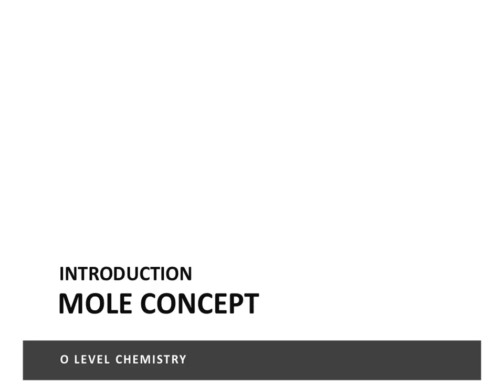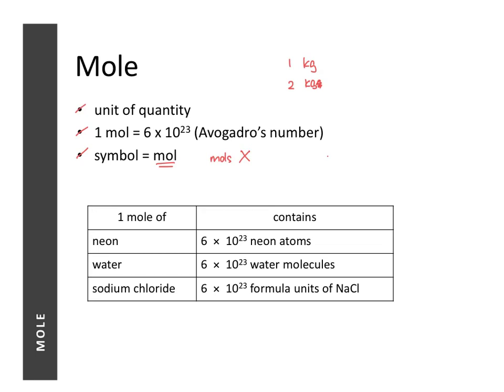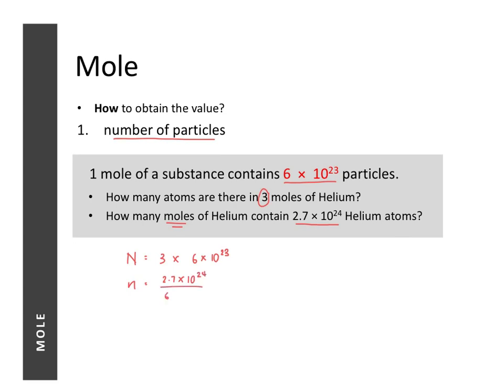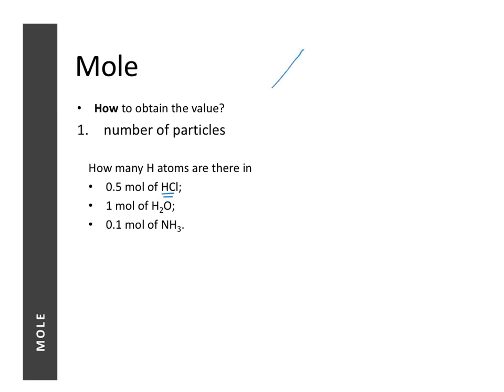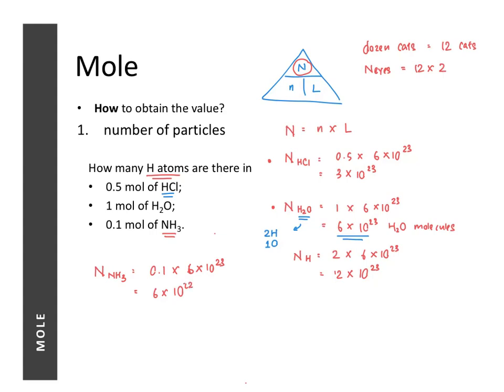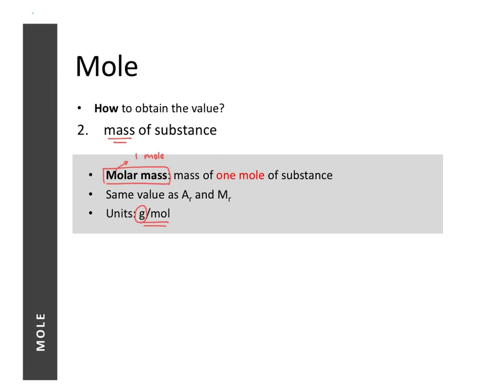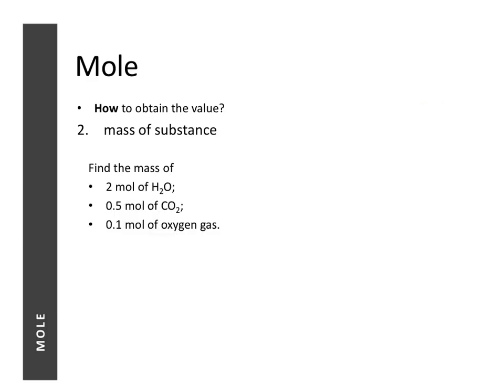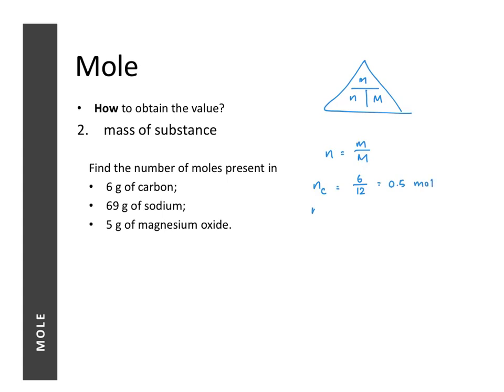O-Level Chemistry | 11 | Mole Concept [2/4]